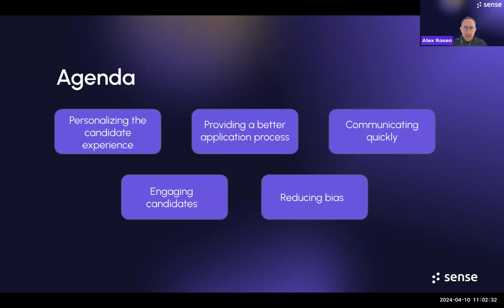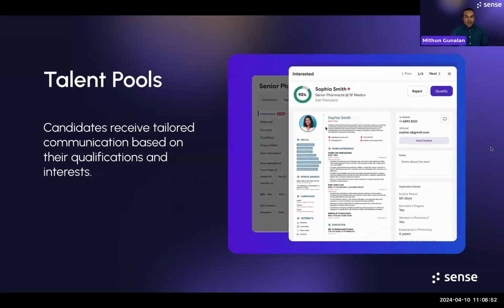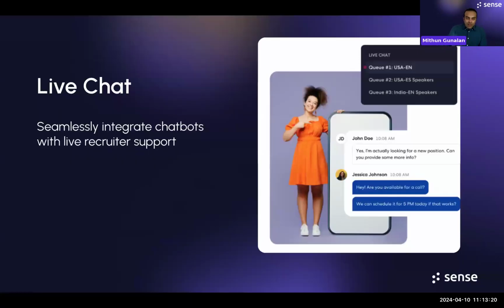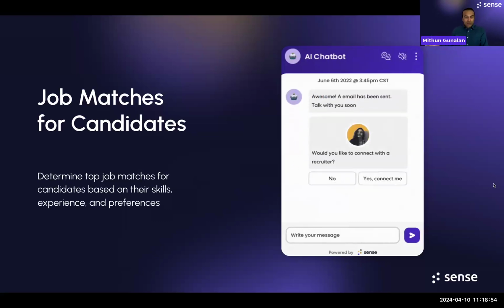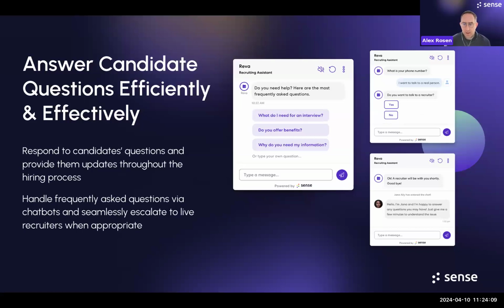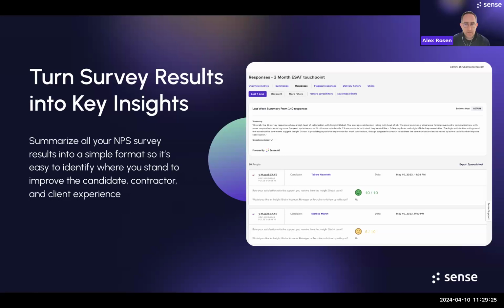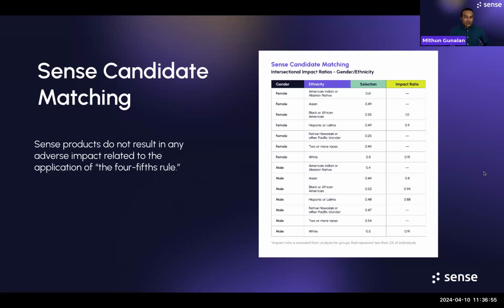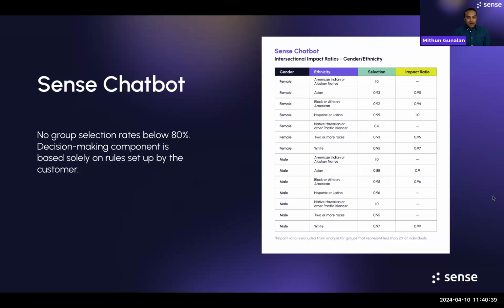Providing a Modern Candidate Experience with AI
Today’s job seekers are simply demanding personalized hiring experiences and faster and more frequent communication—and they’re focusing their attention on hiring organizations that meet those expectations. In this webinar, the Sense product team will share specific use cases for leveraging AI to attract, engage, and delight candidates at scale.